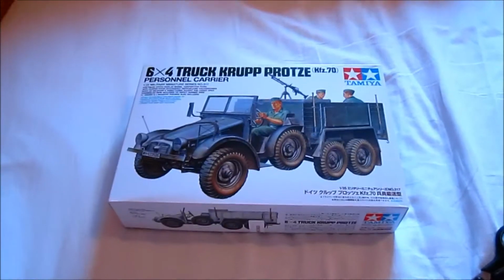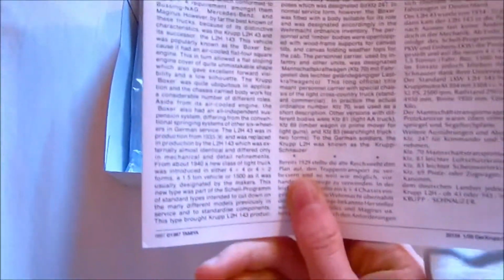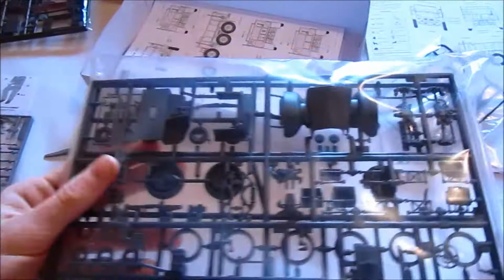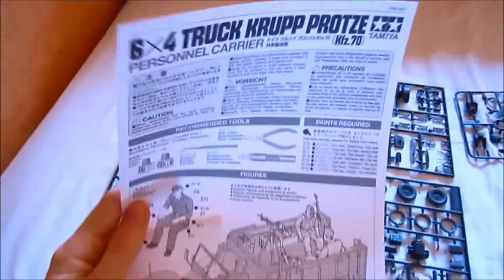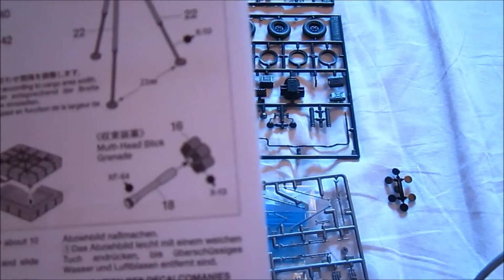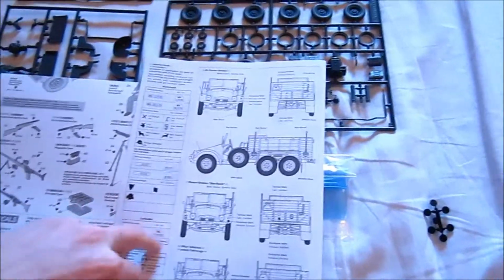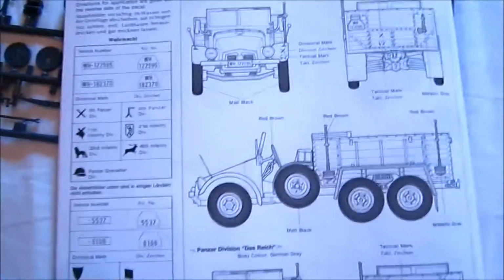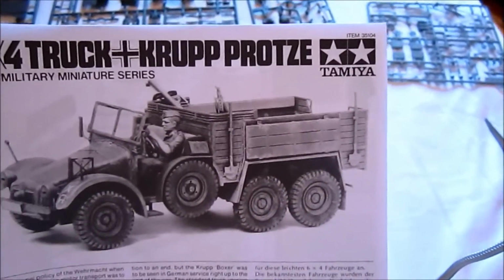Model Kits - Tamiya 6*4 krupp protze - unboxing